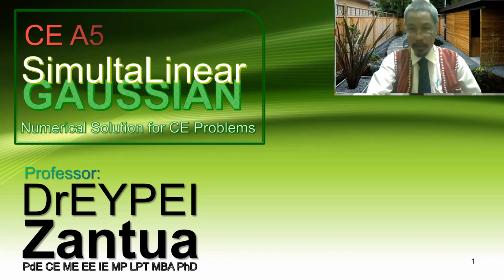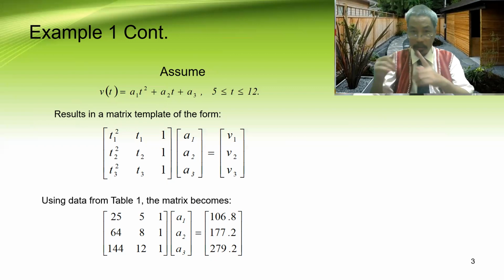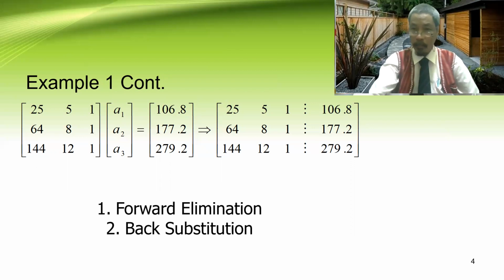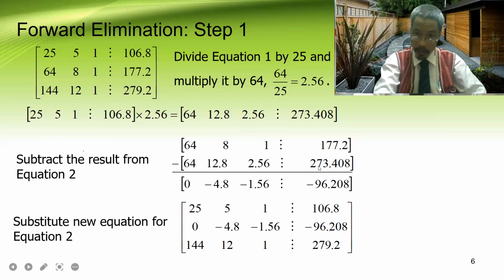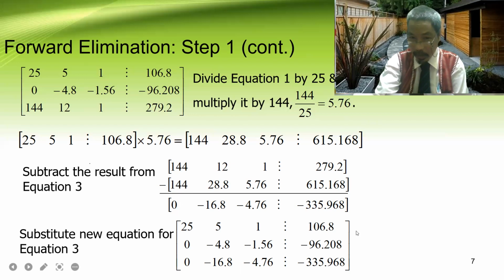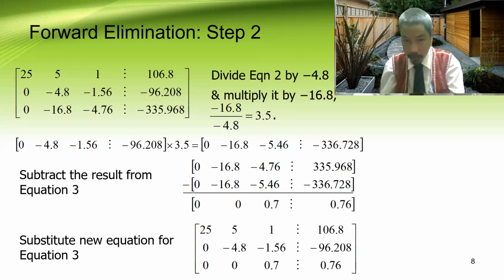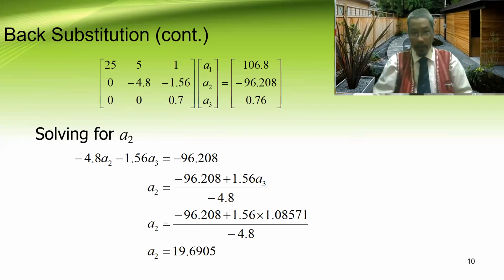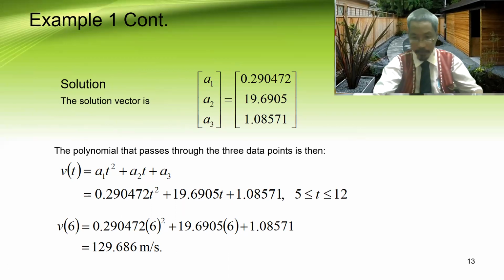Example 1 Gaussian Elimination | NUMERICAL SOLUTION for CE Problems: Simultaneous Linear Equations